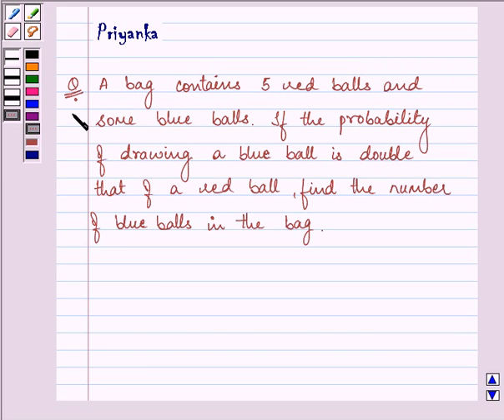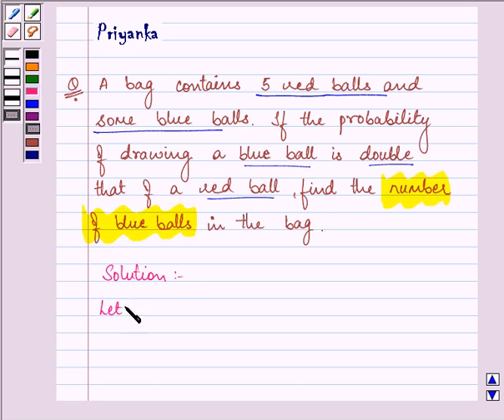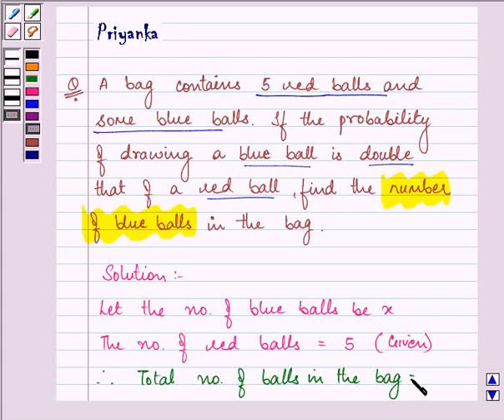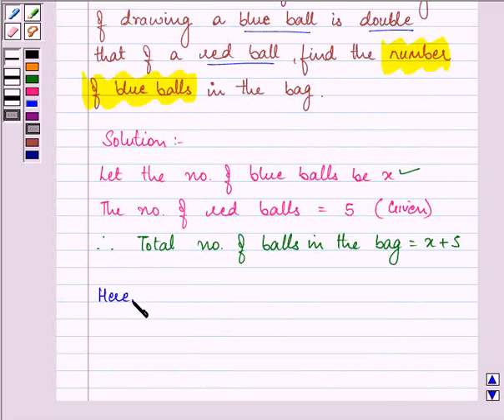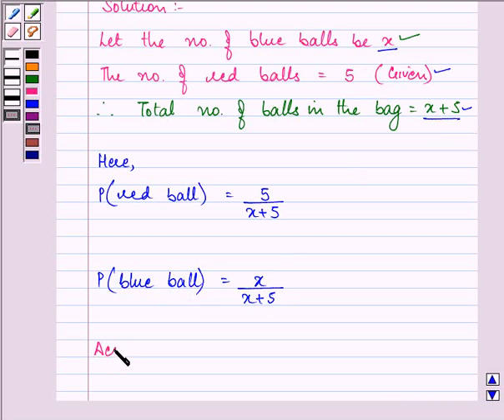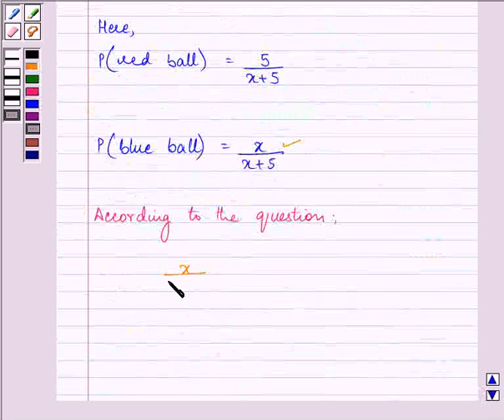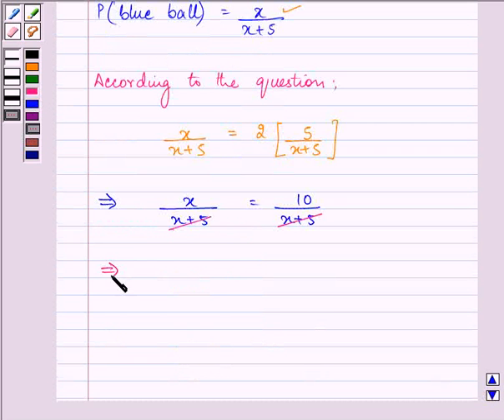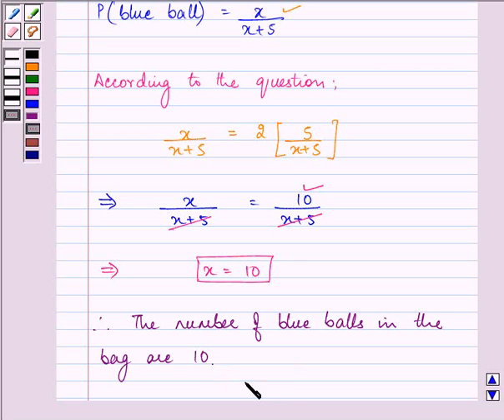Maths X PreBoard KV A 2007 1 7 OP2